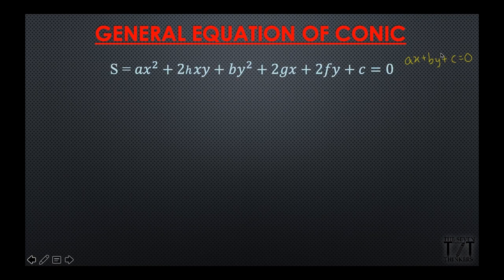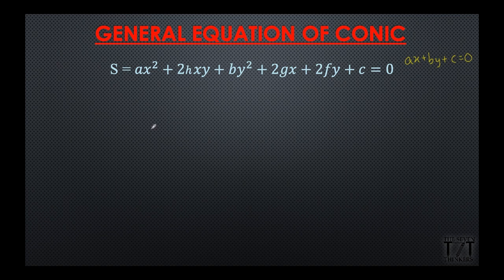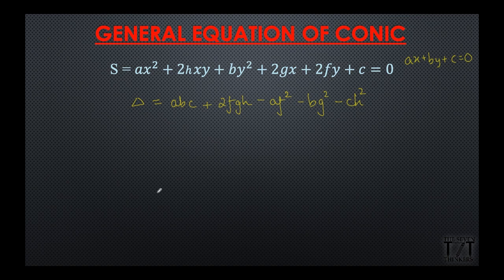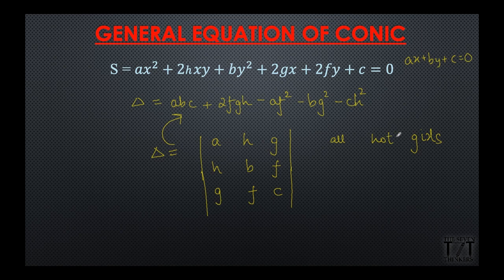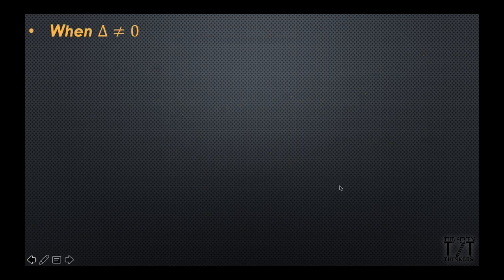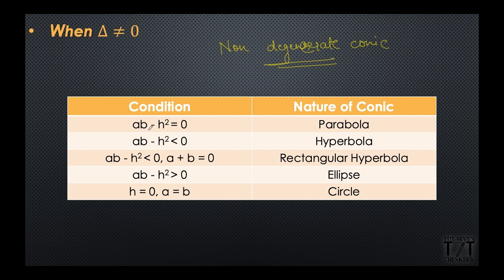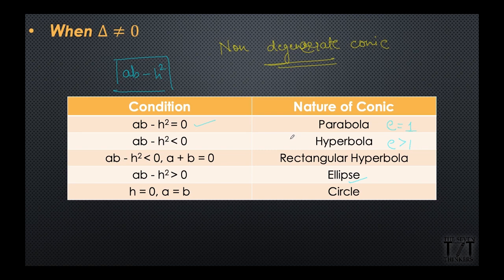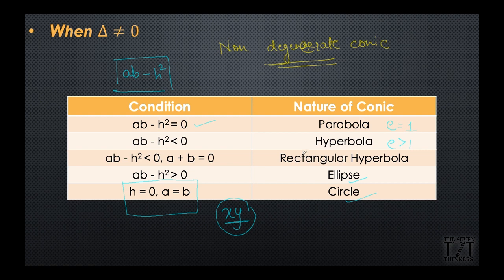General Equation of Conic | Class 11 | JEE Mains & Advanced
This video covers the general equation of conic, what are the different conditions for getting the equation of different conics. Hope you'll enjoy this lecture by our Expert Educator Mr. Yojit Bhasin. If still have any queries, please mention them in the comment sections, would love to clear that!

We 'The Se7en Thinkers' aim to revolutionize the fundamental learning of concepts through the help of Visualization for JEE & NEET aspirants.